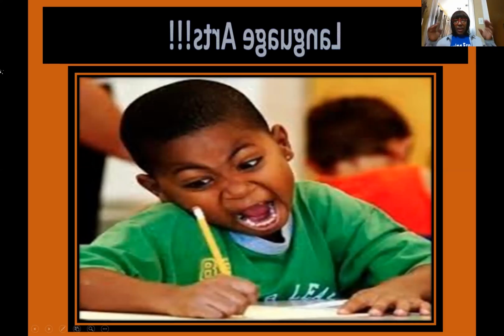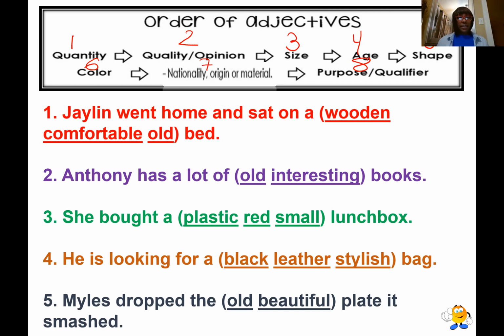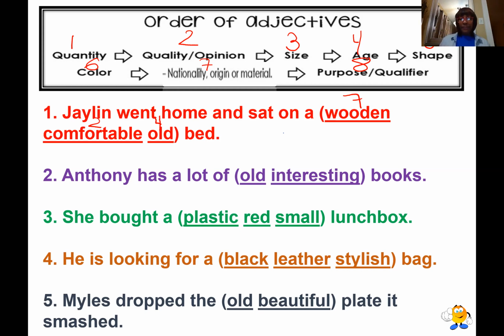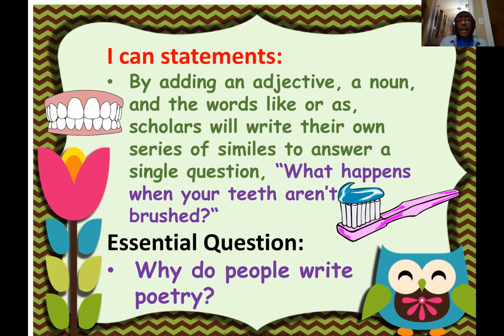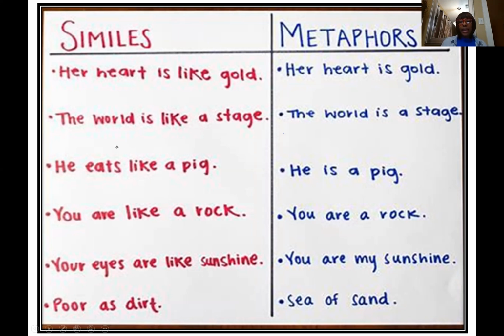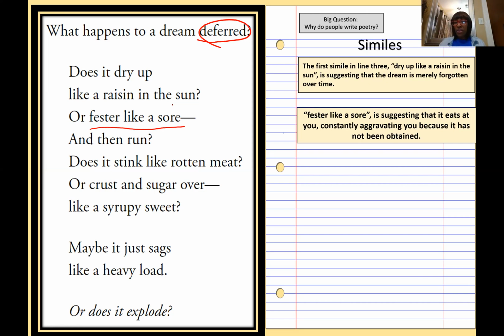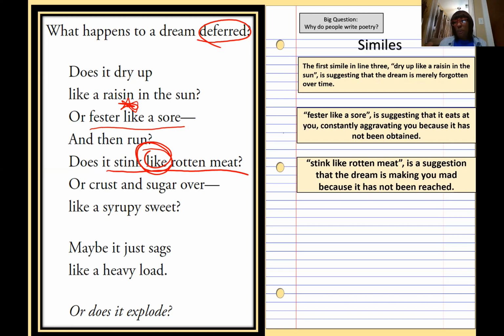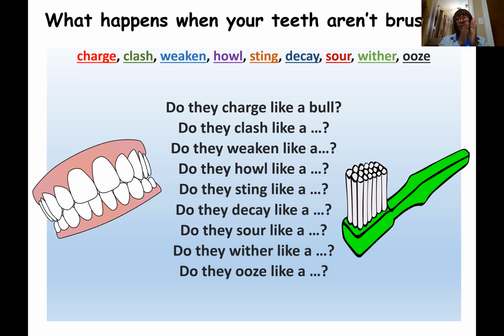Ms D White April 8 ELA